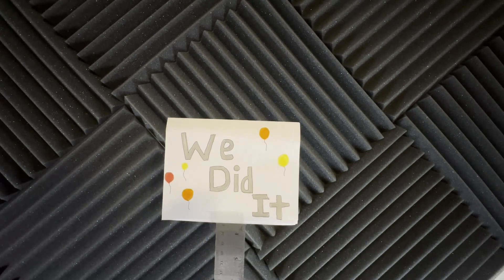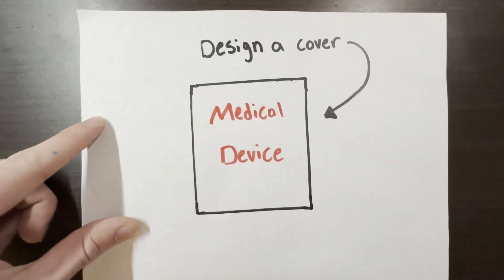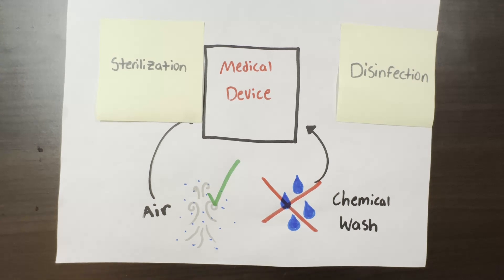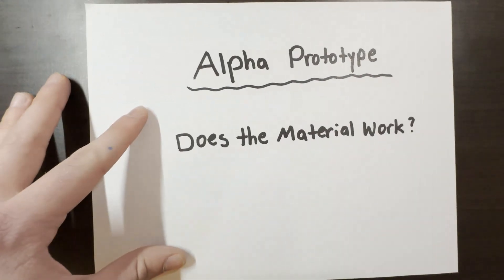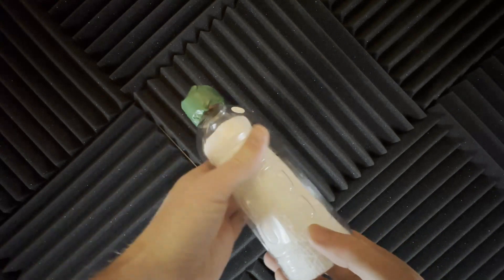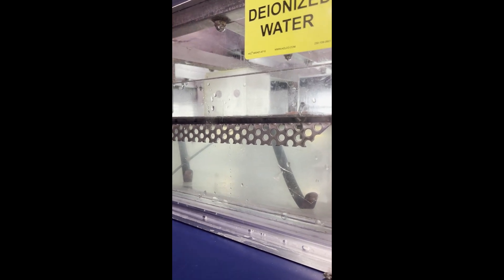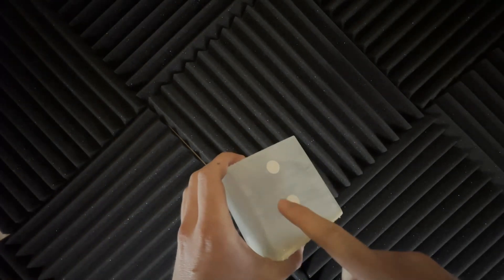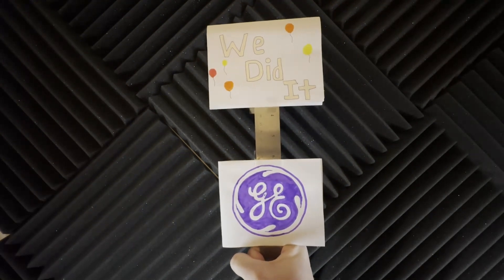Waterproof and Air Permeable Medical Device Cover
GE Healthcare Medical Technology LLC Penn State Capstone Video.

Sarah Bubbenmoyer
Gabriela Fortuno
Nathan McCarraher
Brandon McKnerney
Benjamin Roy​